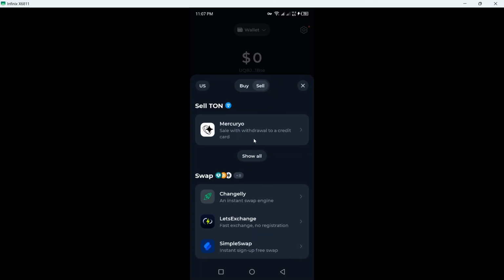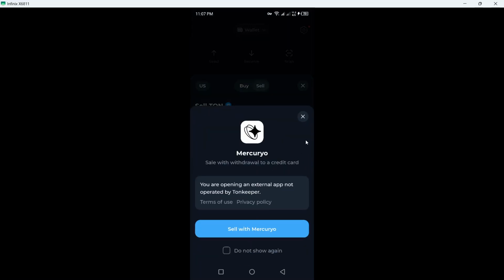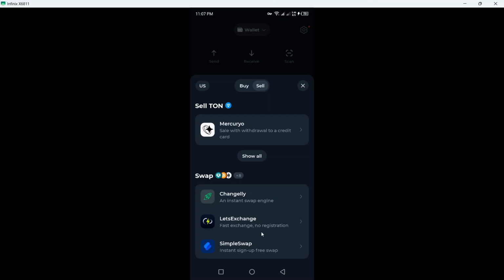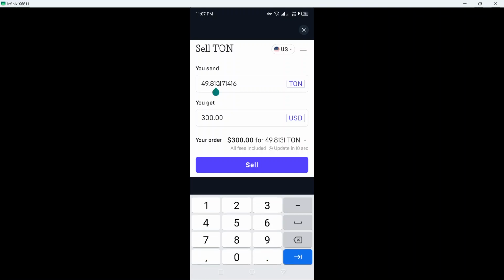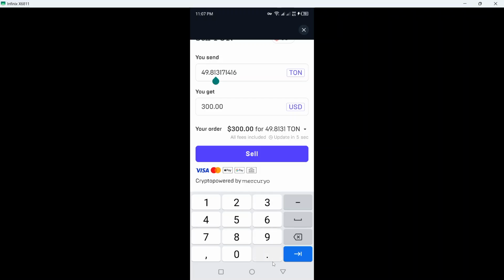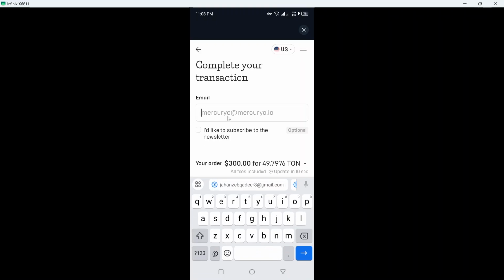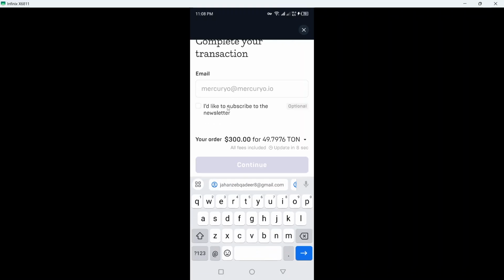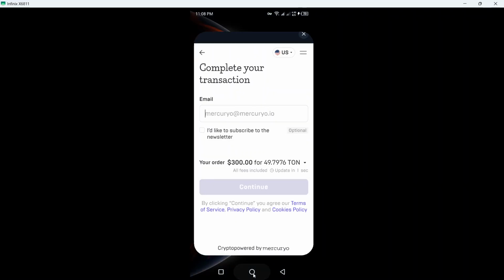How to Sell Toncoin from Tonkeeper (EASY!)